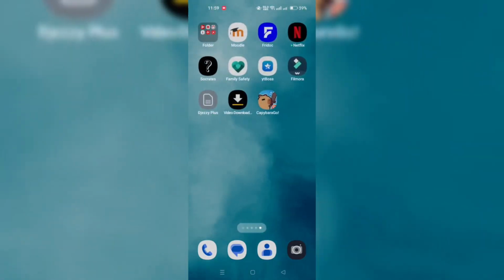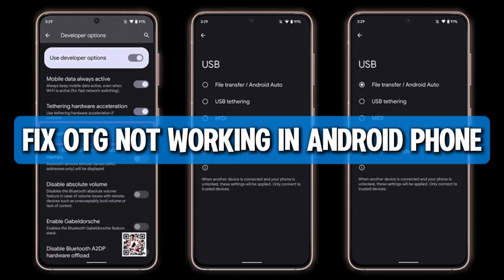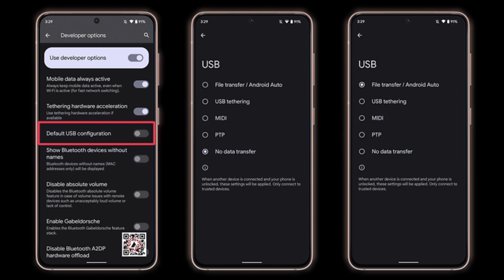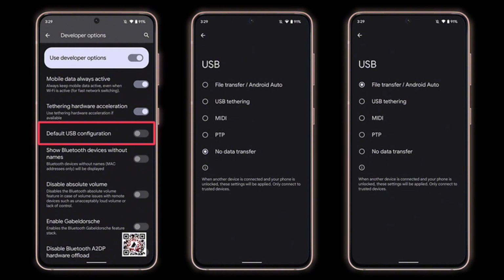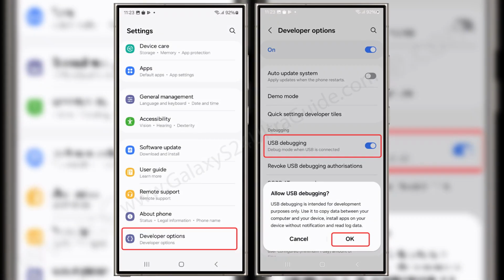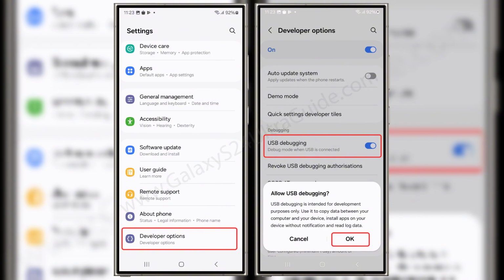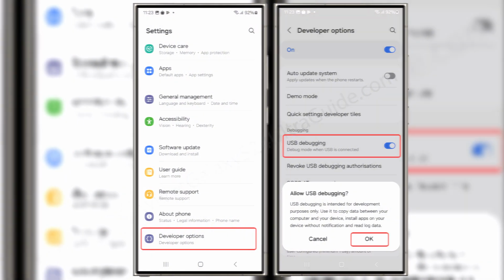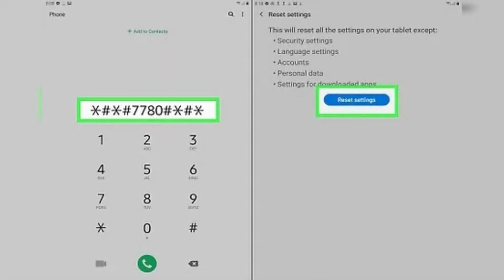How To Solved OTG Not Working in Android Phone❗(2024) (Tutorial)✅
🎥 In this video I'll show you OTG Not working on android || OTG pen drive not working in mobile. The method is very simple and clearly described in the video. 🍳 Follow all of the steps & how to fix issue with usb drive android / issue with sandisk usb drive tap to fix in mobile

00:00.Intro
00:05.Fix OTG Not Working on Android
00:40.outro

The_Simple_Solutions #2024 otg android flashdrive “Designed by Freepik” a href=https by cookie_studio on Freepika